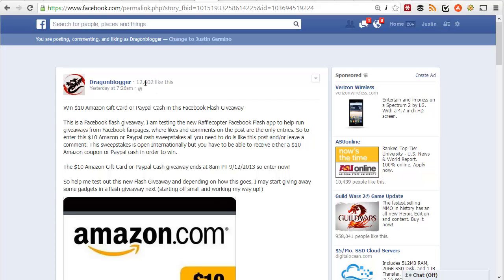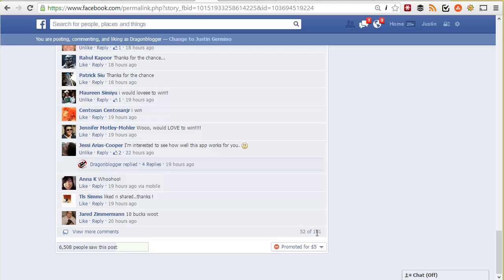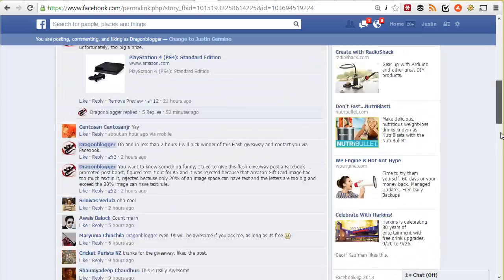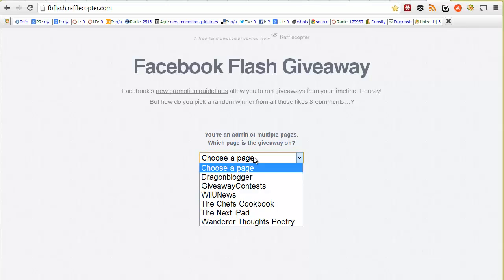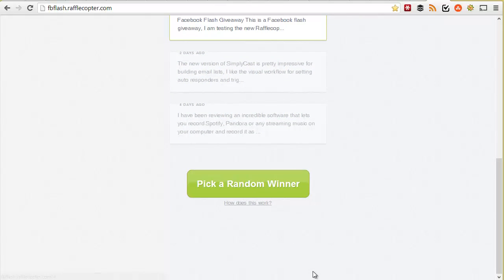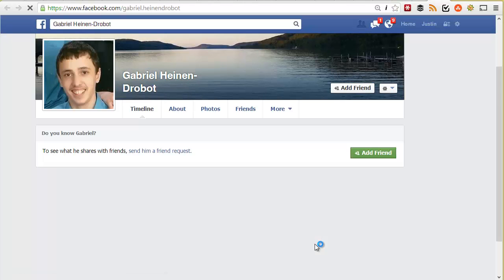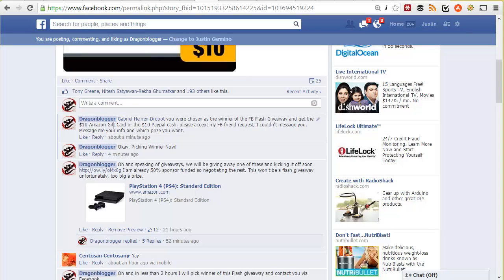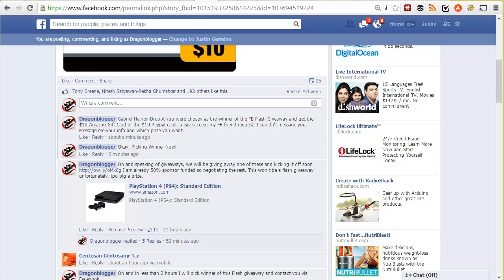Showcasing the Rafflecopter Facebook Flash Giveaway App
Running a sweepstakes or giveaway on your Facebook fanpage is easy in a wall post now where fans can enter by liking or commenting on the wall post, the Rafflecopter FB Flash app then kicks in and picks the winner randomly and lets you contact the winner via Facebook.

In this sample test with a $10 Amazon gift card giveaway with less than $3 in Wall post promotion I had nearly 200 comments, 190+ likes and reached visibility over 6,000 fans.